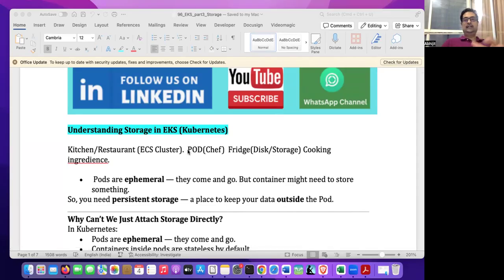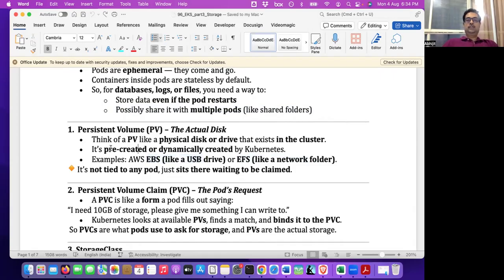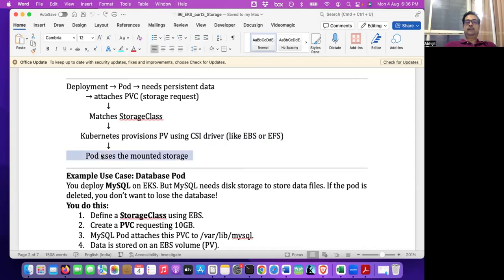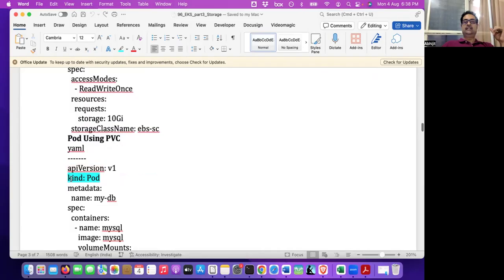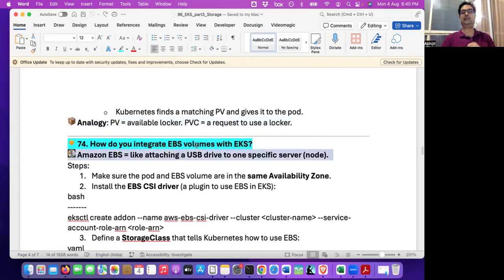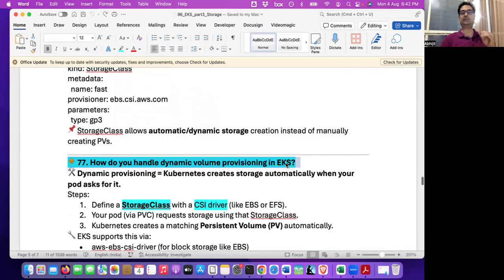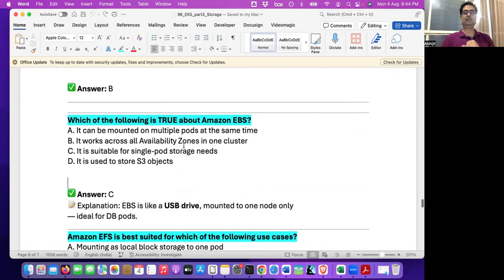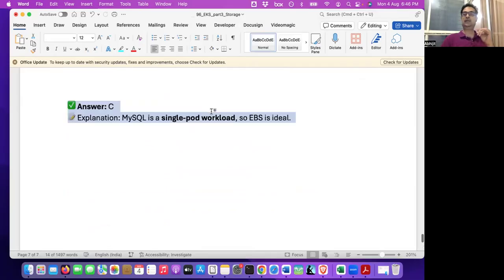AWS Devops Interview Question:Q96 EKS part3 Storage